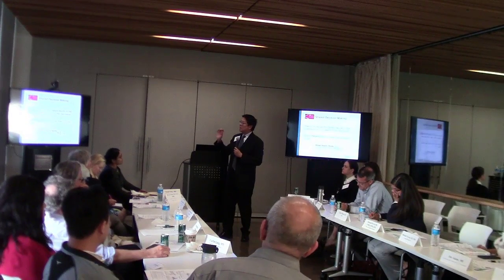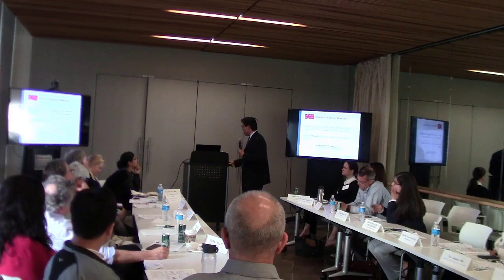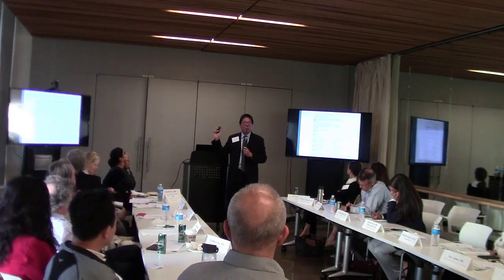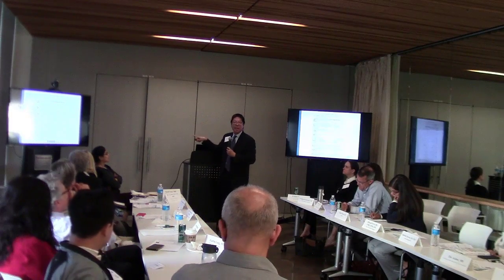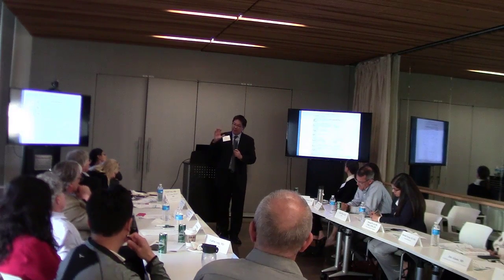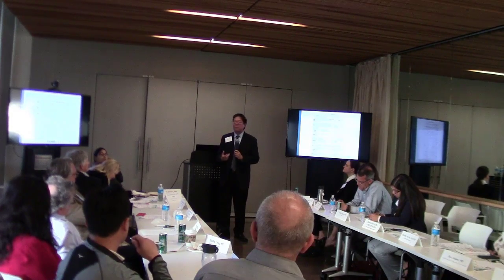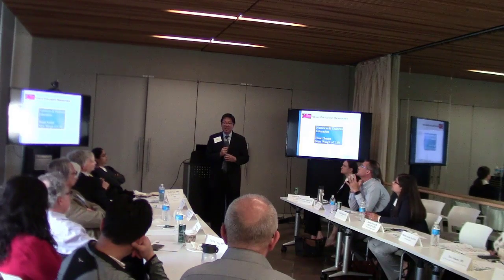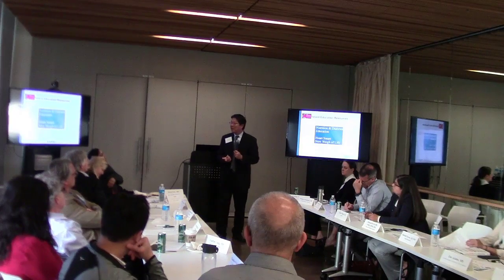Silicon Valley/Bay Area University of Best Practices - 4.30.19 Part 4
Palo Alto Medical Foundation: Approach & Vision for CVD, Stroke and Diabetes Prevention and Management

Edward M. Yu, MD, CMQ, CPPS, CPE - Chief Quality Officer, Palo Alto Medical Foundation

Chhavi Mehta, MD - Associate Medical Director of Quality, Palo Alto Medical Foundation

For more on the Right Care Initiative, please visit RightCare.Berkeley.edu